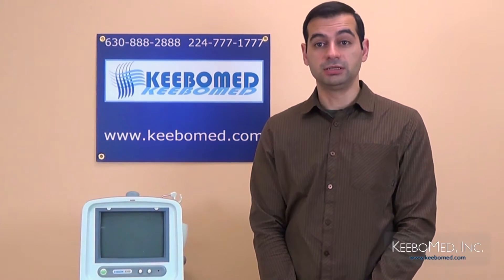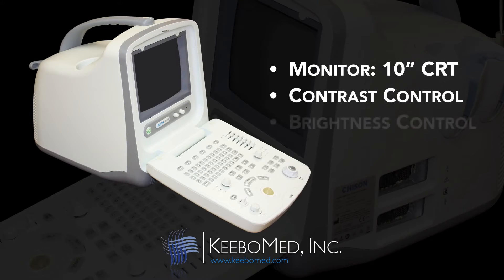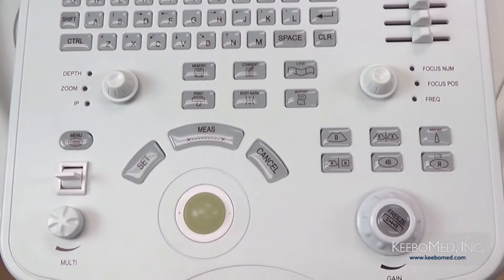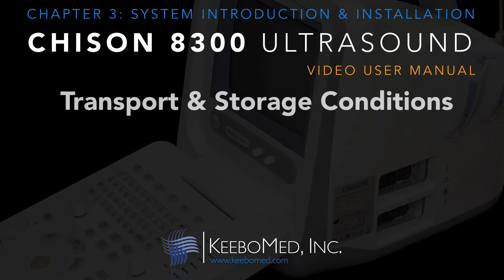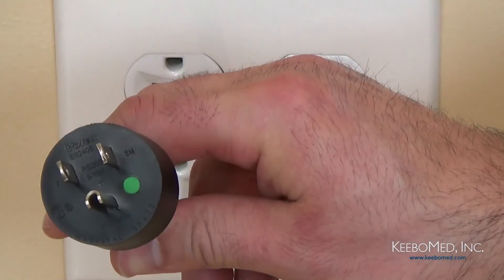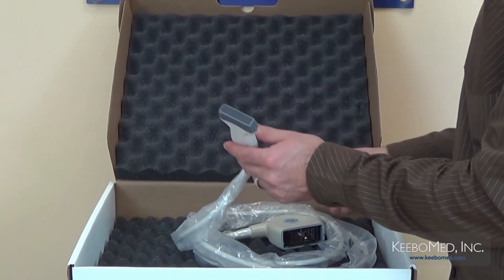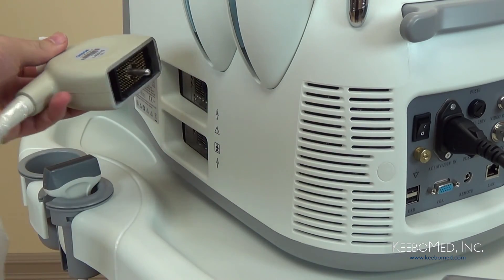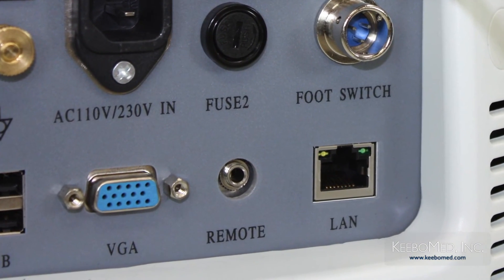Chison 8300 User Manual | Chapter 3:1-4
Chison 8300 User Manual Video Chapter 3, shows system introduction, overall design, dimensions and components, keyboard, and installation procedures.